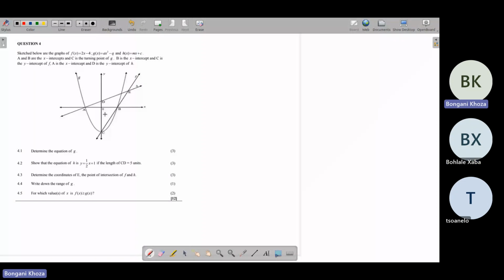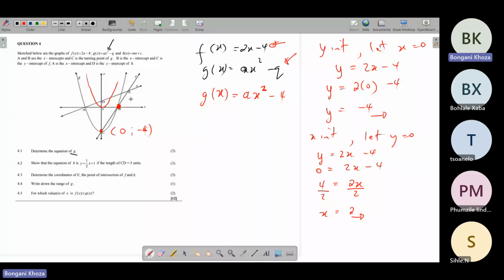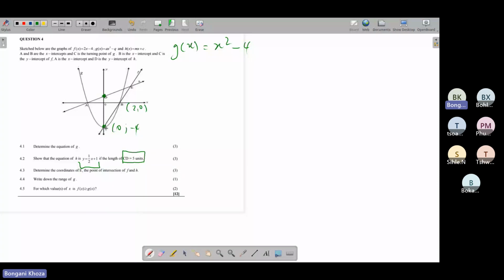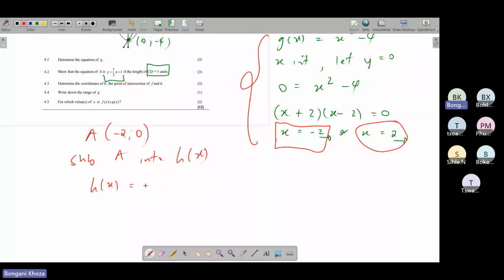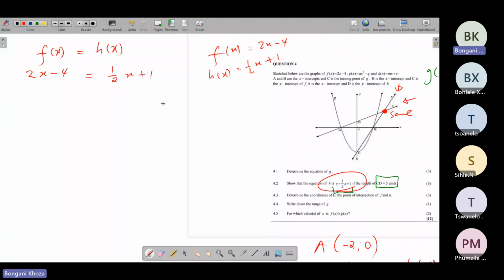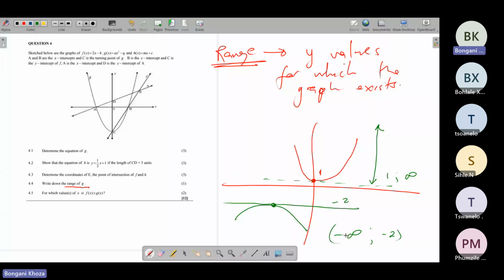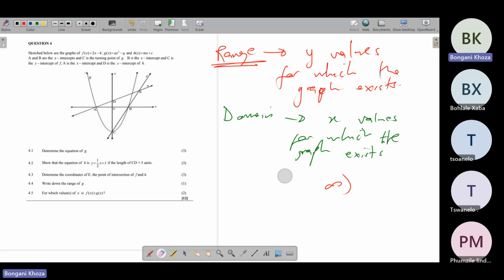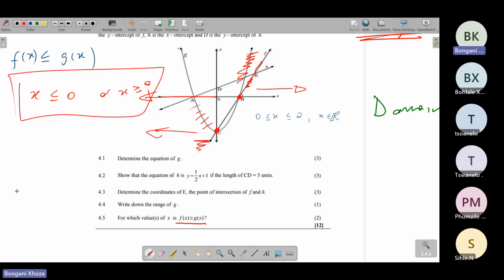Maths Grade 10 - June Exam Prep - Part 3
Here we tackle a few questions for Functions. Going through parabola and straight line graphs, tactics and different methods. Explaining domain and range